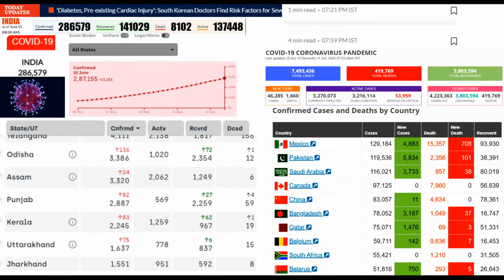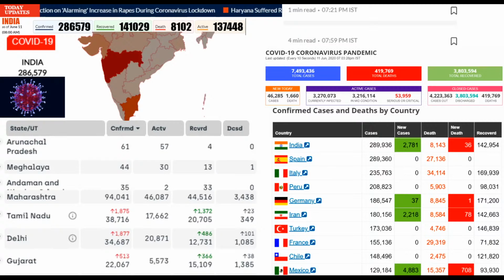Coronavirus Pandemic Real Time Counter Live News India Covid19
Showing Live Coronavirus Pandemic Real Time Counter World Map News and total tested so far Update on youtube.

CORONAVIRUS COVID-19 LIVE TOLL, DEATH, INFECTED AND RECOVERY CASES WORLDWIDE INCLUDING INDIA REAL TIME COUNTS STATEWISE

View a LIVE World Map Stream of the the Coronavirus Covid-19 throughout the world, broken down by country. See numbers of cases, recoveries, and deaths in the China, Italy, the US, the UK, and other countries throughout the world.

STAY HOME.SAVE LIVES.
Help stop coronavirus
1.STAY home
2.KEEP a safe distance
3.WASH hands often
4.COVER your cough
5.SICK?Call the helpline.

There’s currently no vaccine to prevent corona virus disease (COVID-19).

You can protect yourself and help prevent spreading the virus to others if you:

WhatHappenIfYouGetCOVID-19Audio

Stay healthy and keep a positive outlook, everyone!

Wash your hands regularly for 20 seconds, with soap and water or alcohol-based hand rub
Cover your nose and mouth with a disposable tissue or flexed elbow when you cough or sneeze
Avoid close contact (1 meter or 3 feet) with people who are unwell
Stay home and self-isolate from others in the household if you feel unwell
Don't 🥵
Touch your eyes, nose, or mouth if your hands are not clean